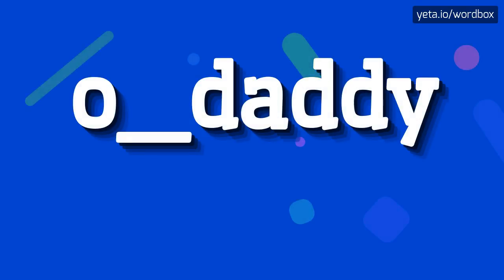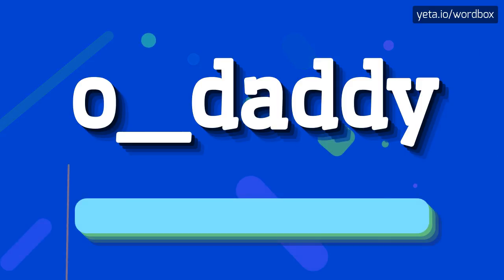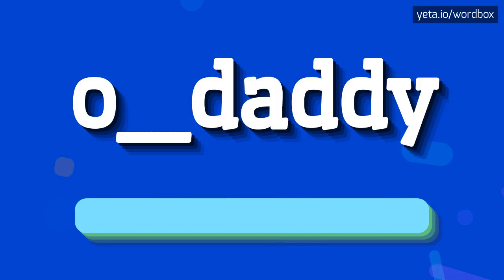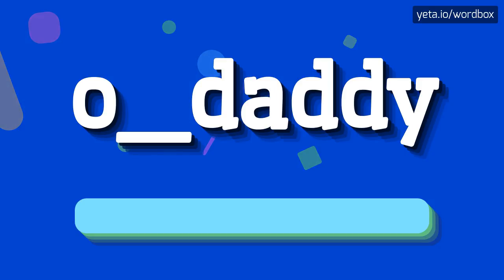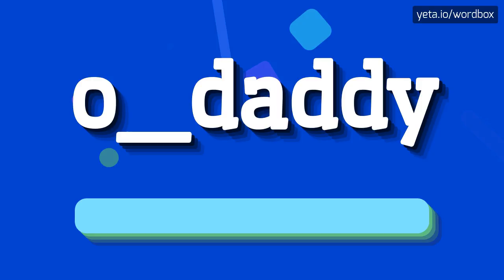O_DADDY - HOW TO PRONOUNCE IT!?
Watch how to say and pronounce "o_daddy"!